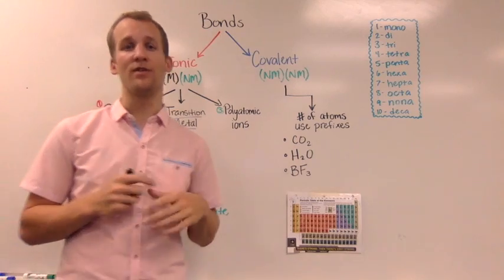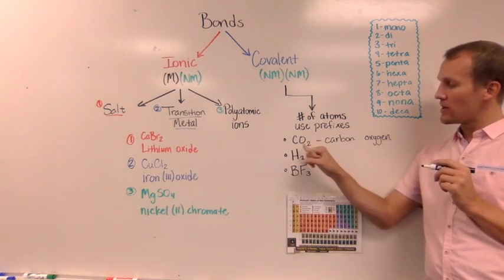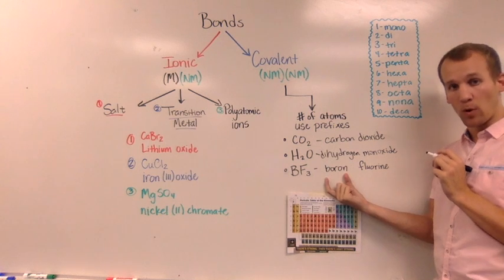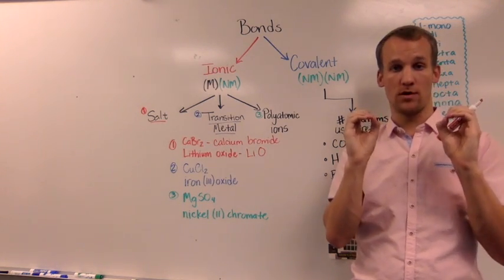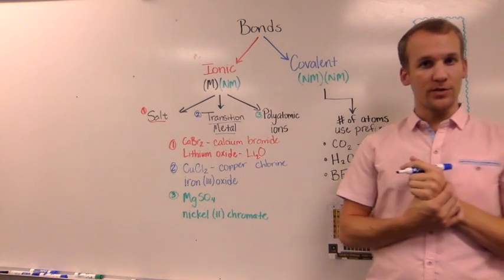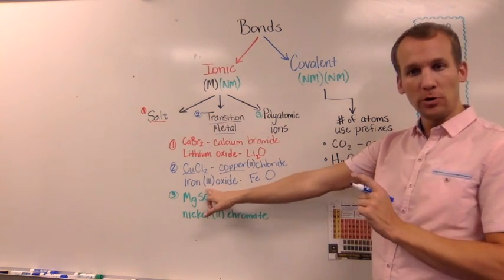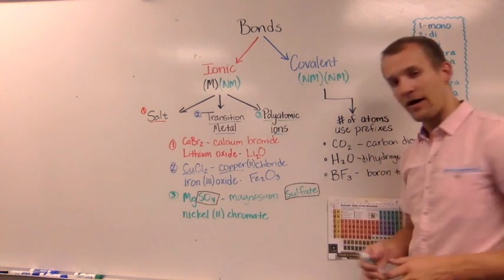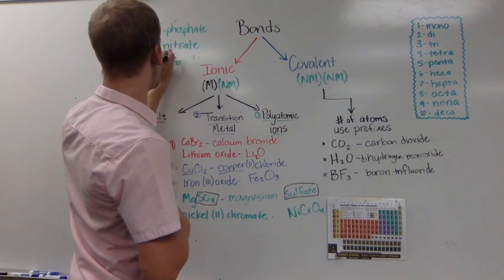Naming Compounds [Unit 0]